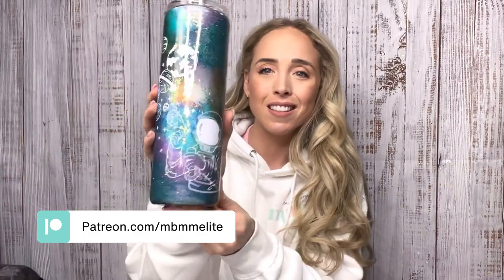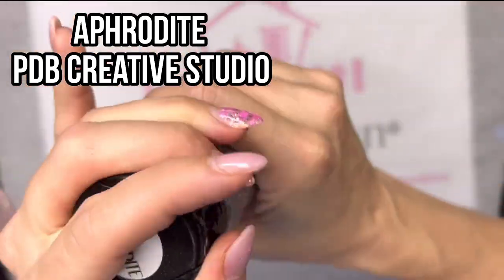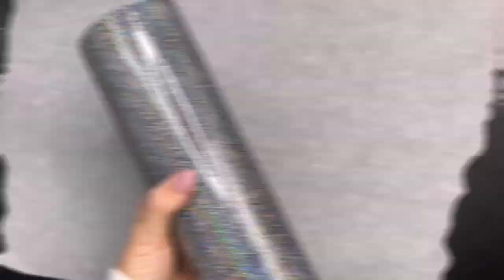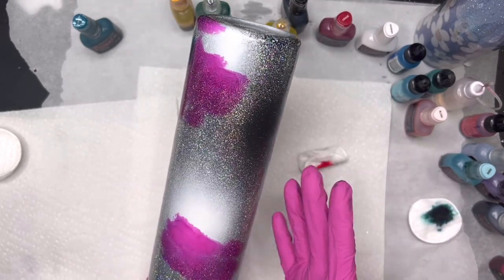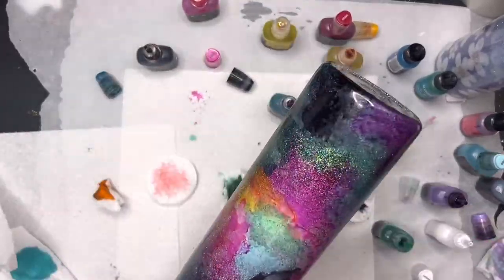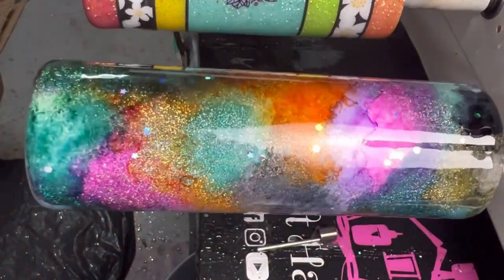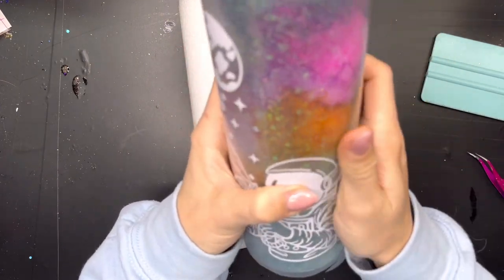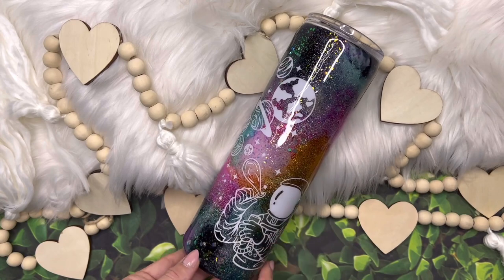Galaxy Tumbler Tutorial Using The Tack-It Method & Alcohol Inks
HELLO FRIENDS! In today's video, using alcohol inks and glitter to create a galaxy tumbler.

Members of MBMM Elite receive lots of benefits including free SVGs, live tutorials, & exclusive giveaways!

🛍 Shop MBMM Products:
👉🏼 HANDMADE TUMBLERS: Madebymaniandmal.com

* ADHESIVE: Aleen's Tack-It Over & Over 👉🏼

* INKS: PDB Creative Studio 👉🏼 // Hobby Lobby 👉🏼 // Ranger Tim Holtz 👉🏼

* SPRAY PAINT: Flat Black 👉🏼 Rustoleum

* CUP CRADLE

🛍 Shop My Favorite Brands & Follow Them on Social Media!

👉🏼 A LITTLE EXTRA INC EPOXY: aleshine.com